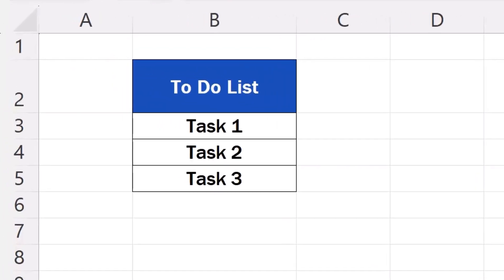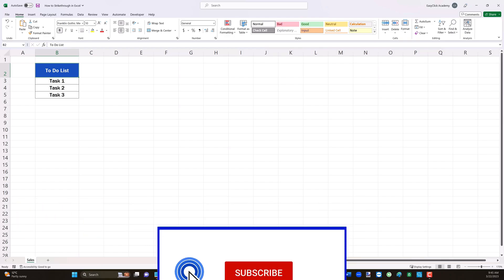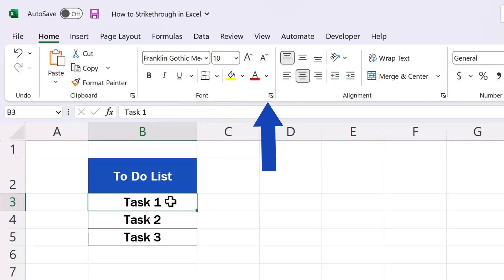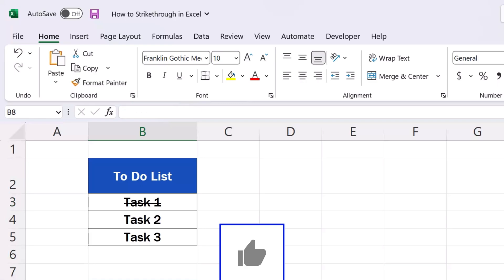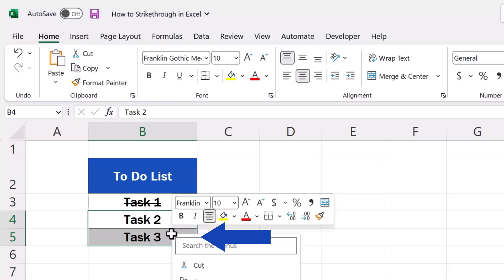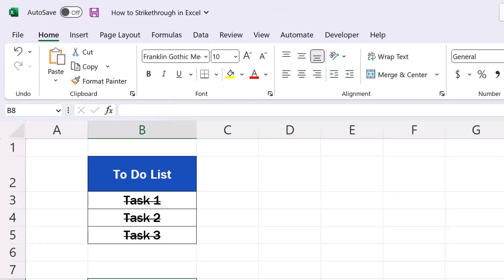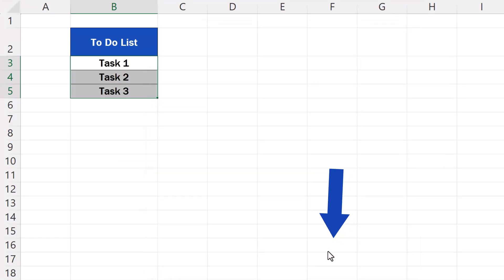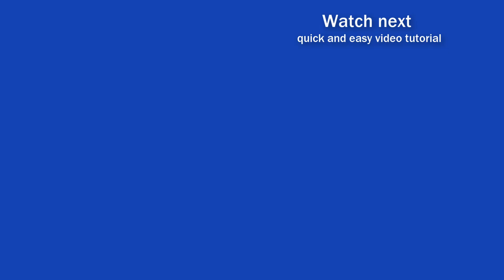How to Strikethrough in Excel (Quick and Simple)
In this video tutorial, we’ll go through how to use Strikethrough in Excel in a quick and simple way. Shall we start?

⏱️Timestamps⏱️
0:00 Intro
0:27 How to Strikethrough in Excel
1:03 How to Strikethrough Multiple Cells in Excel
1:33 How to Remove Strikethrough in Excel